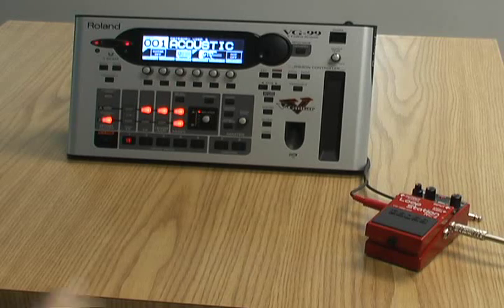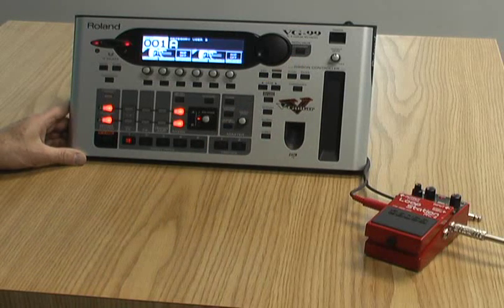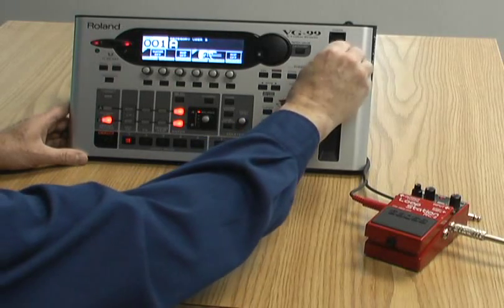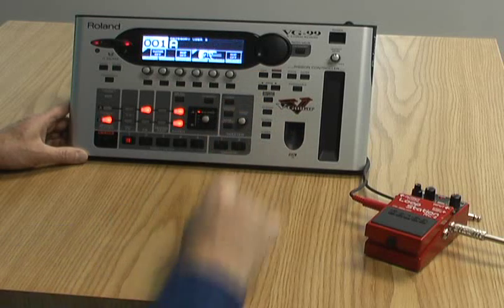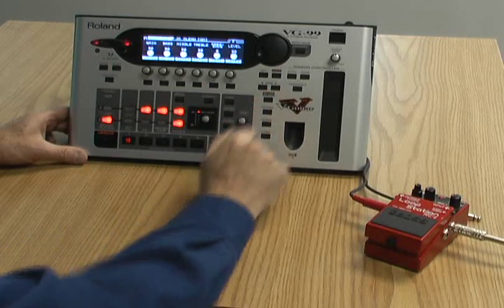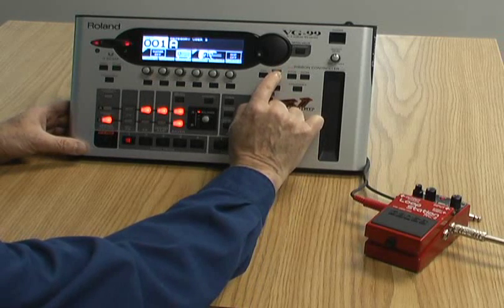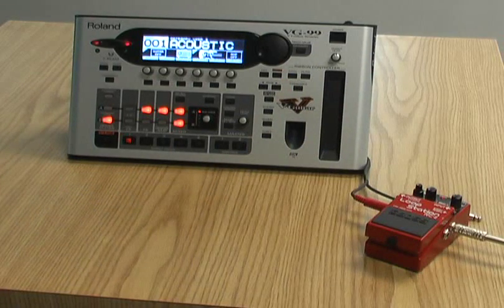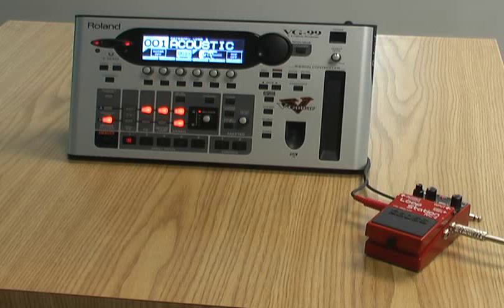Roland VG-99 Tutorial with an Acoustic Guitar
Steve Alexander, Roland Canada's Guitar and Amplifier Product Specialist, takes you through the first steps of setting up your VG-99 with an acoustic guitar.